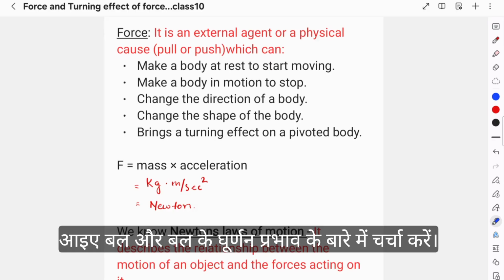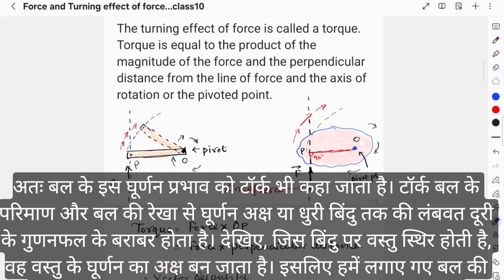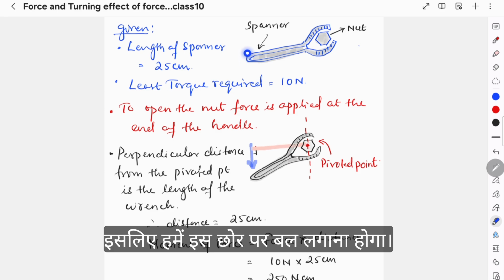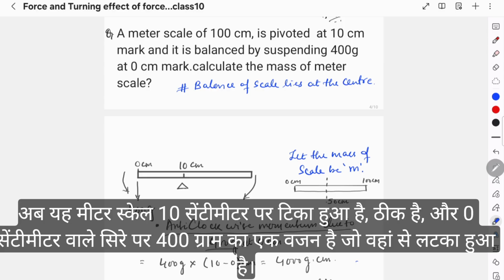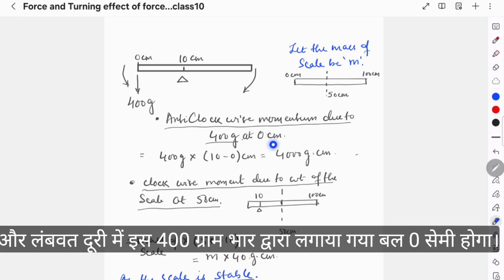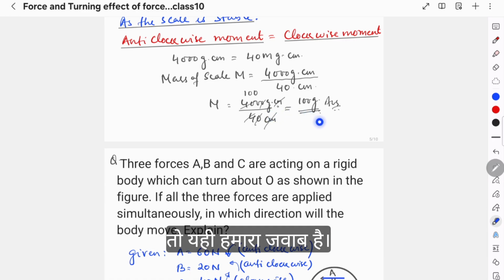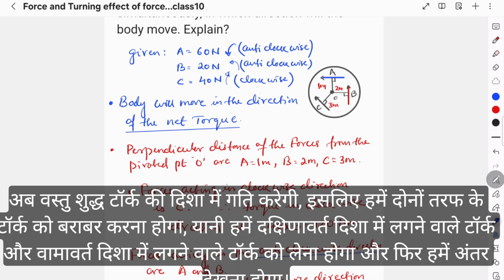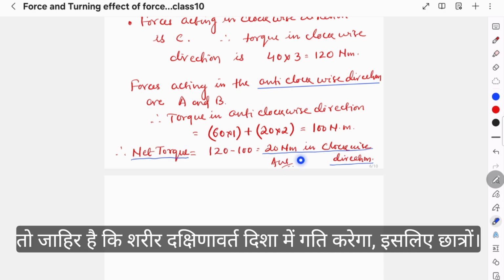3 imp numericals,Moment of force for class 10 icse@one o one learning_phy_chem_maths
This video explains  about the turning effect  of force or moment of force or torque. The basic concepts  have been explained by examples and by solving numericals.